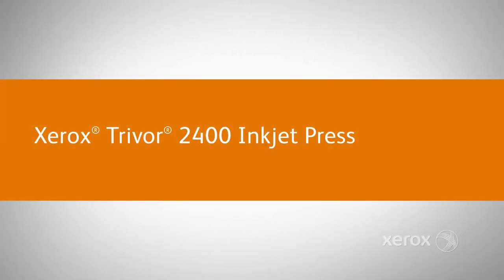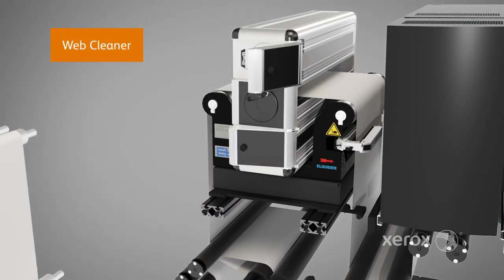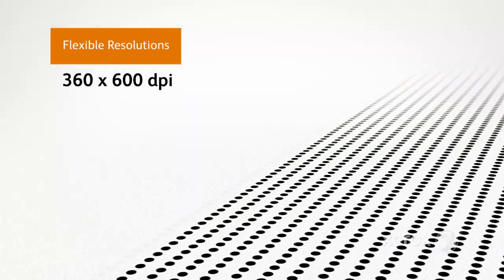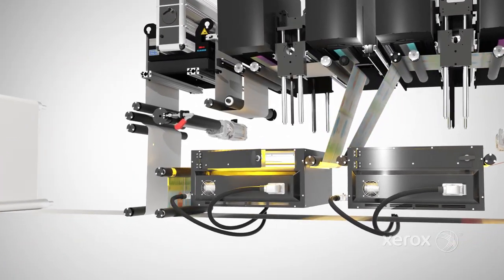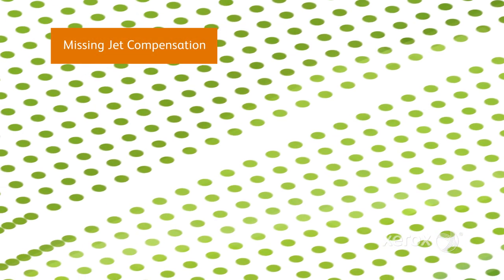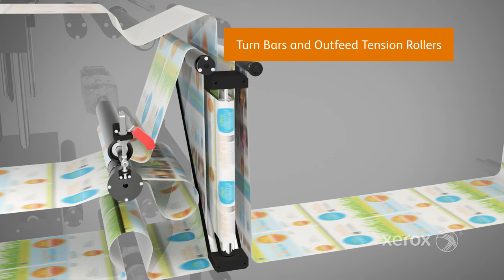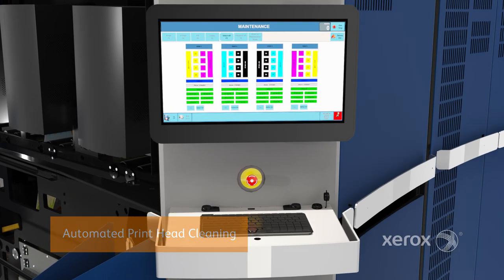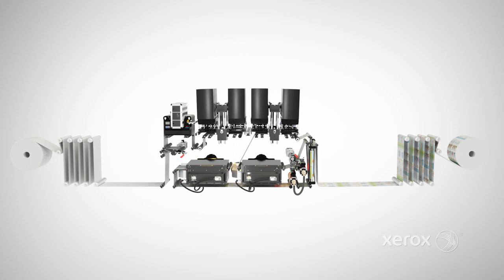Inside the Xerox Trivor 2400 Inkjet Press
Take a detailed look inside the powerful new Xerox Trivor 2400 Inkjet Press. This animation showcases all its technology, from web cleaners and print heads, to flexible ink drop sizes and automated print head cleaning processes.